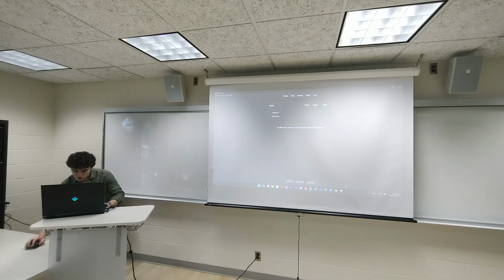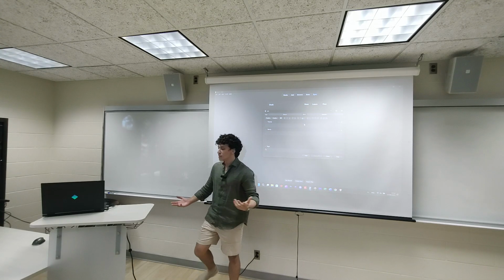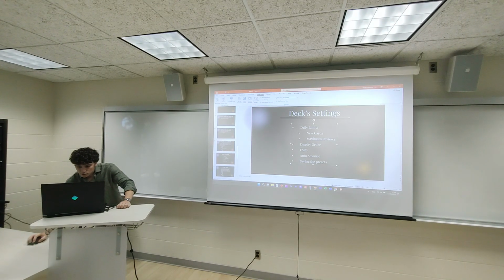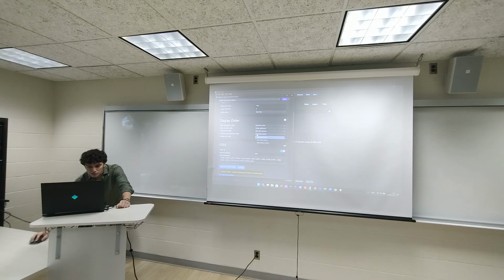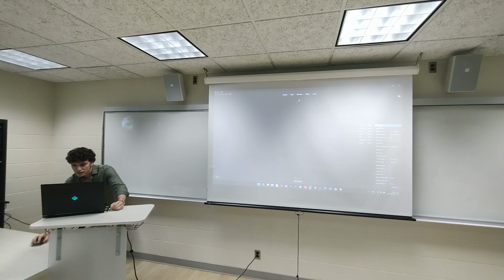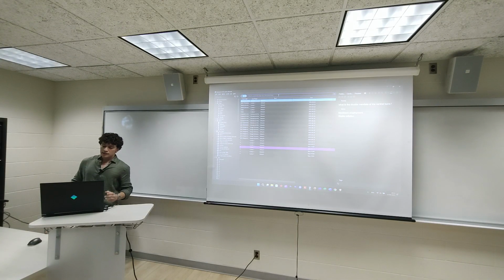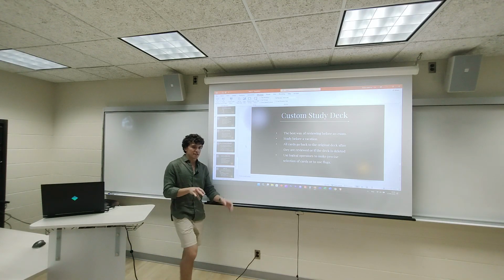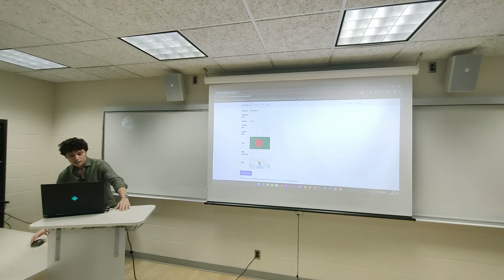Anki, Week 3: Memory and Learning Course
This course focuses on teaching memory and study methods for accelerated learning. The course's goal is to enable students to memorize and understand anything they want. As a two-time Guinness World Memory Record holder, I will guide students through the memory methods used by memory champions. For example, the syllabus covers techniques such as the memory palace, the major system, PAO, and other strategies.

This course will be mostly useful to people in these three groups:
 - People curious to see the full potential of their memories.
 - Students who want to boost their GPAs and/or spend less time studying.
 - GRE, MCAT, and/or LSAT test-takers.